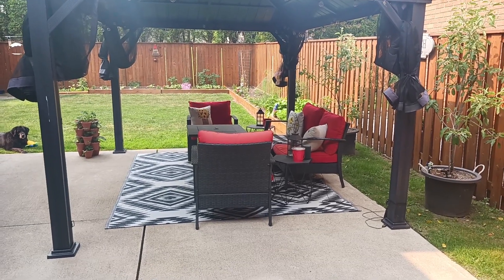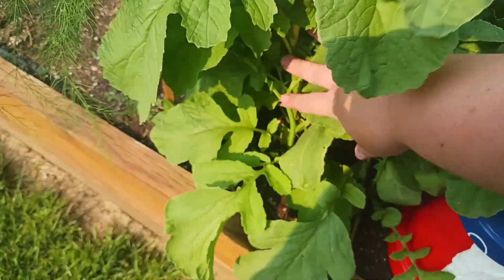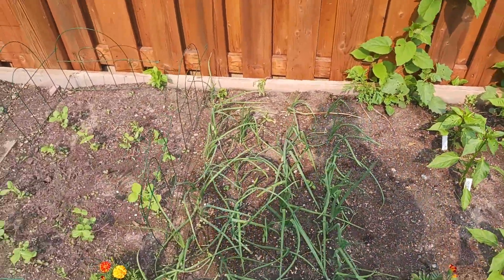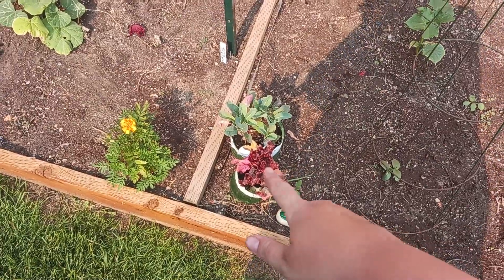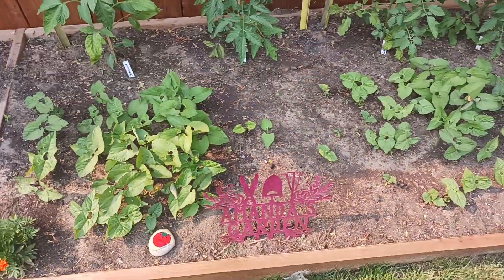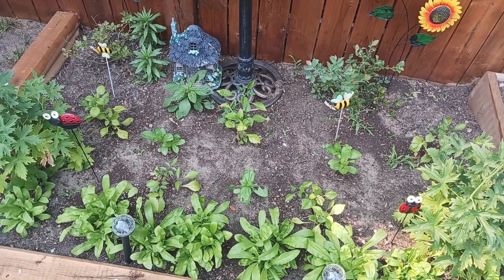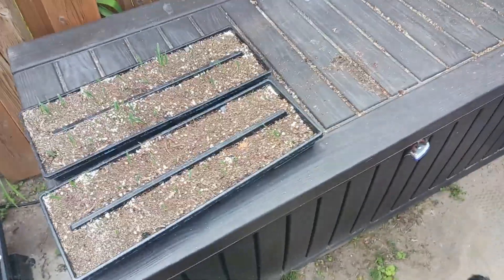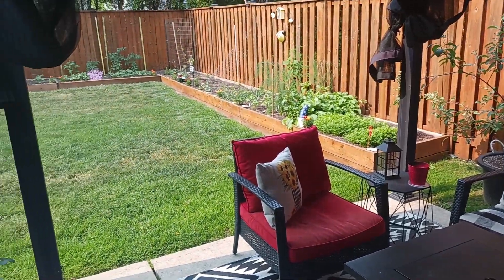June *2023* Garden Tour // Garden Tours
How exciting! Come walk through this seasons' garden for the first time!